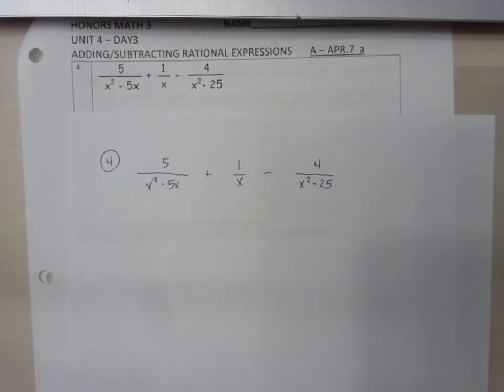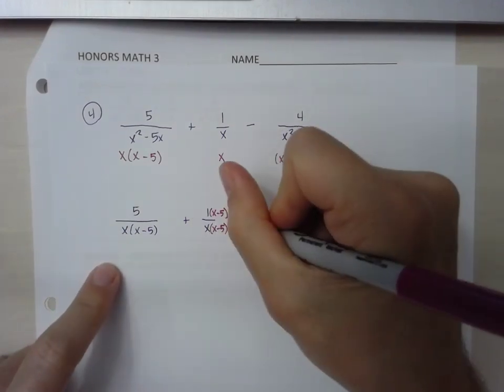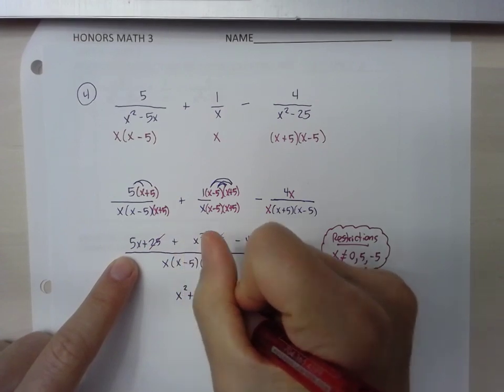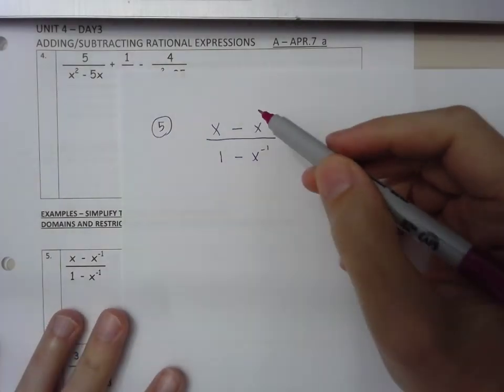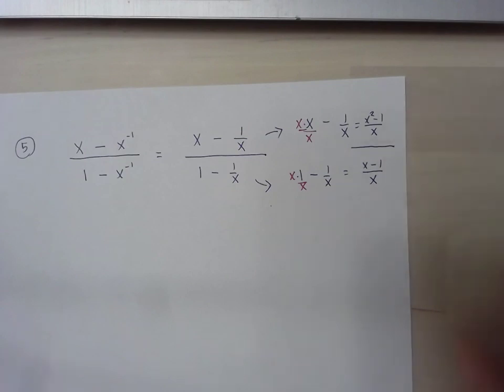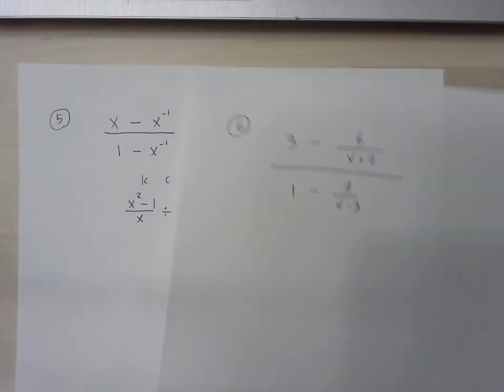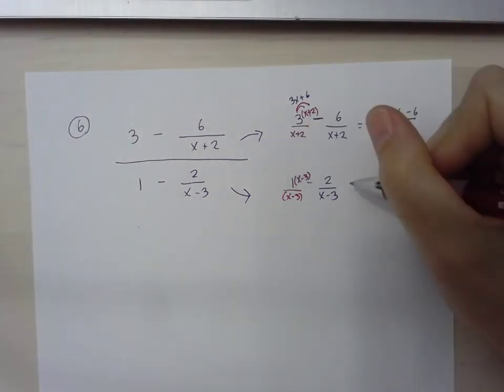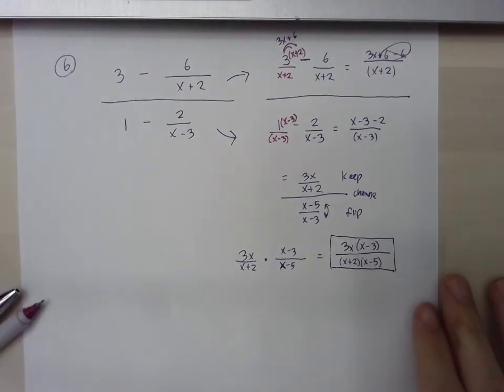Unit 4 Day 3 Examples 4,5,6